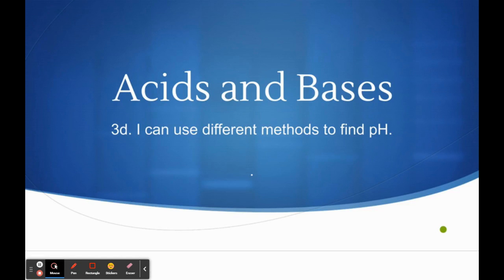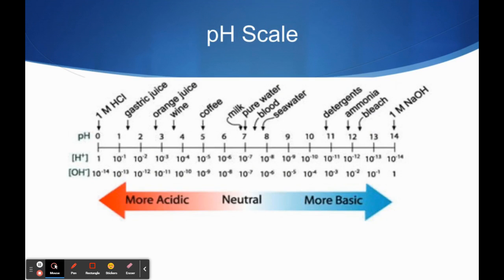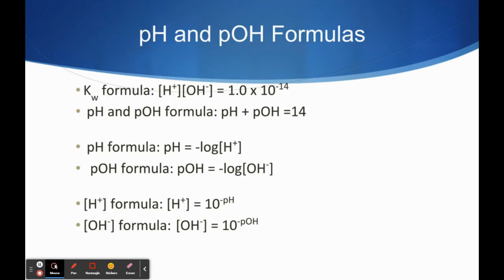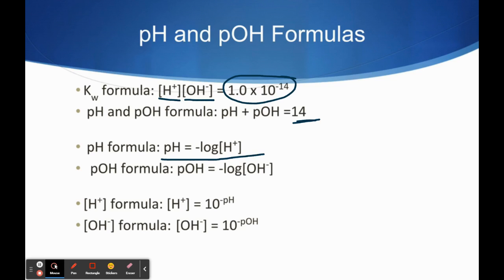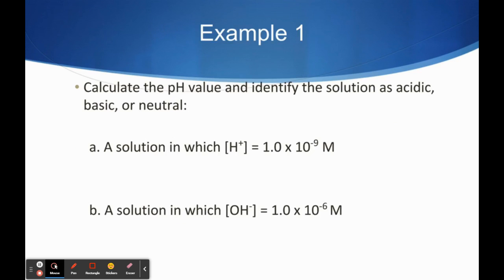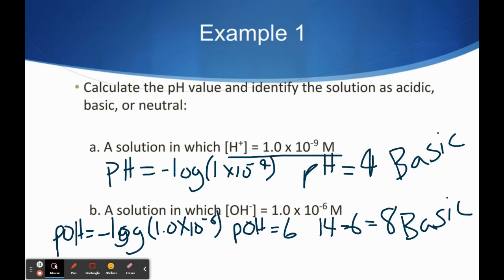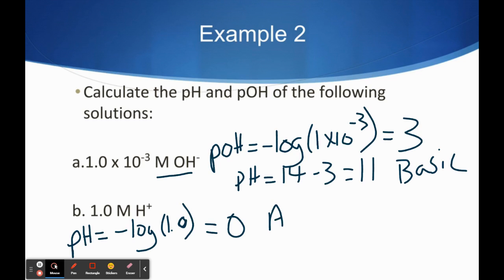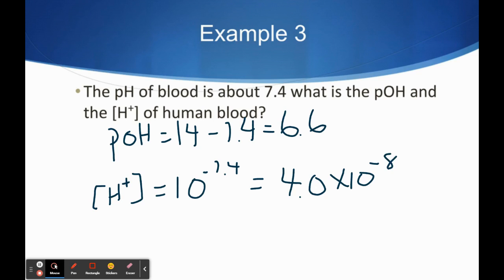U7- 3D. Calculating pH